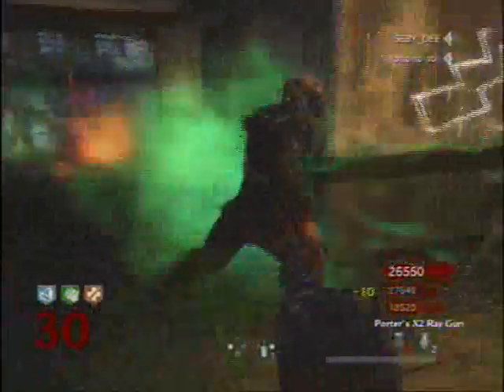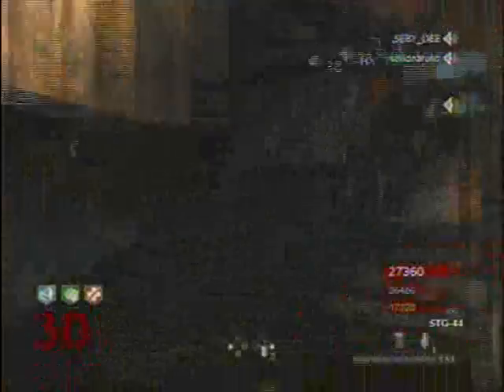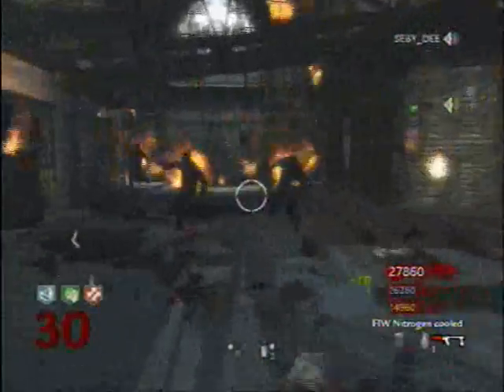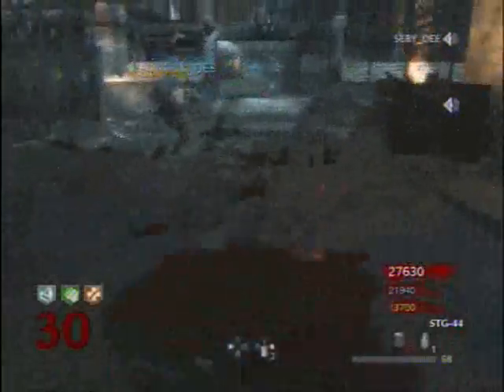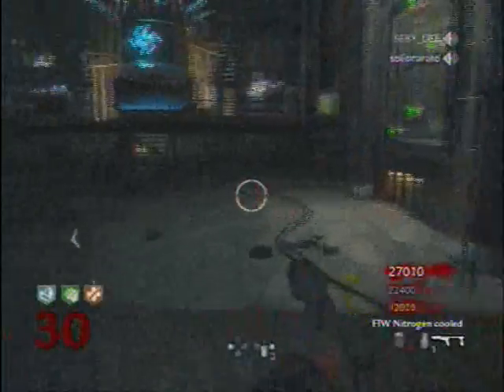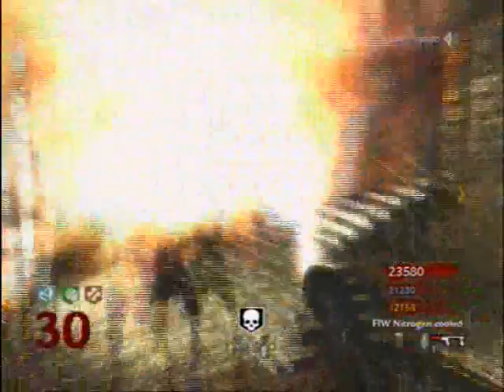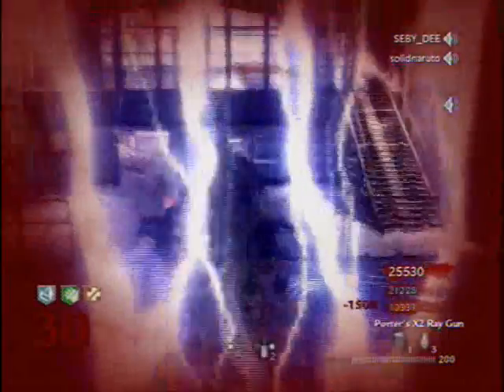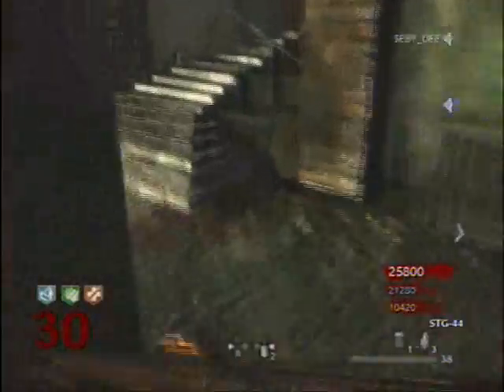Futuristic Call of Duty Ideas (Kill Streaks Part 4 of 4)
(11) Serum X (Fire gas canisters from a plane that explode on impact, enemies in the gas expand and explode, and dead bodies in the blast turn into zombies)
(11) Map Hazard (Map orientated kill streak)
(11) End Game (When the score limit is reached in a match, all players spawn in and join together in fighting zombies, both teams get a triple match bonus for that game)
(11) Sea Shadow (Remove enemies of their perks, disables enemy counter UAVs and Override)

(15) EMP (Disable enemy kill streaks, grenades, electrical equipment, makes enemy screen blurry, disable dot sights, disable Thermal Scopes and Lens, remove enemy HUD)
(15) Black Hole (Black Hole spawns in the sky pulling all enemies, equipment, and kill streaks into the unknown)
(15) Bioweapon (Cover the map in deadly gas, enemy dogs and player corpses turn into zombies and go after their team instead of yours)
(15) Tagger (All enemies, equipment, and kill streaks glow red and appear on the map, enemies only glow red to you)
(15) Nuke (Blow up all enemies, equipment, and kill streaks, add a 5 second spawn delay for one minute)
(15) Zombies (Super fast zombies roam the map ripping players limb from limb for one minute)
(15) Support Drone (Have access to a UAV and fire predator missiles for 30 seconds unless shot down)
(15) Doubler (Each kill for all teammates, excluding you, counts for two kills towards building kill streaks instead of one, lasts for one minute, but does not actually give them two kills)